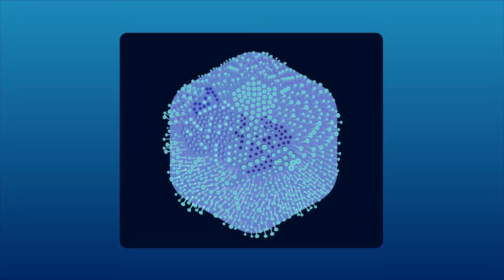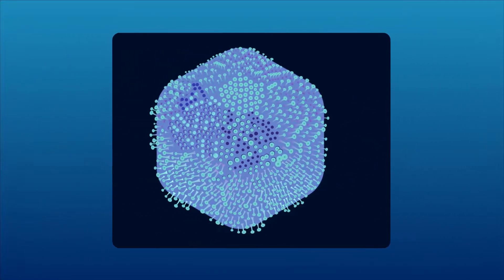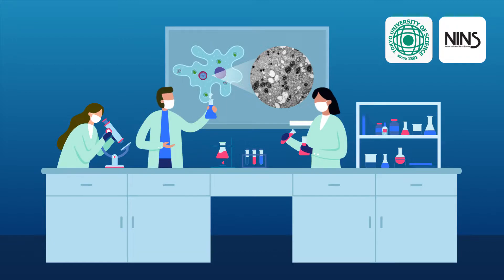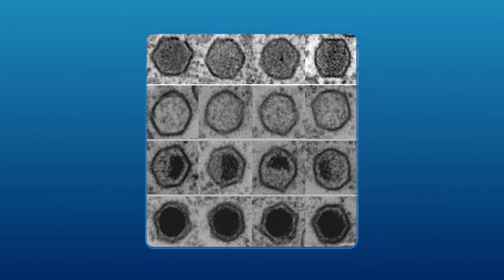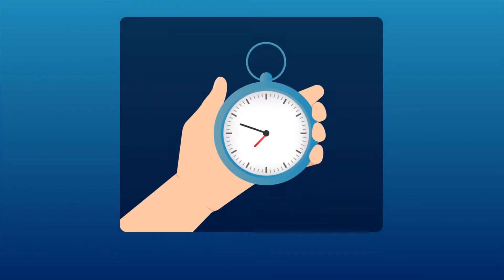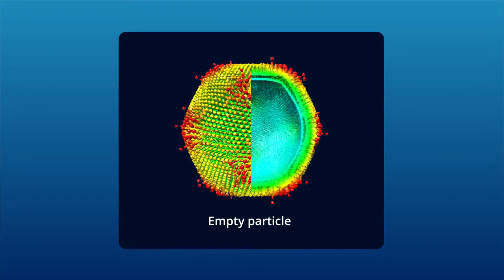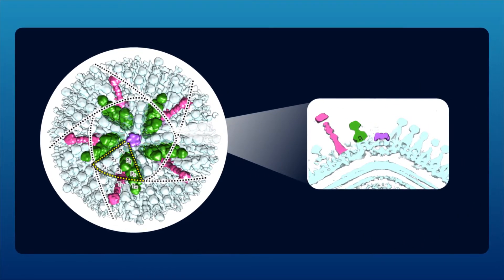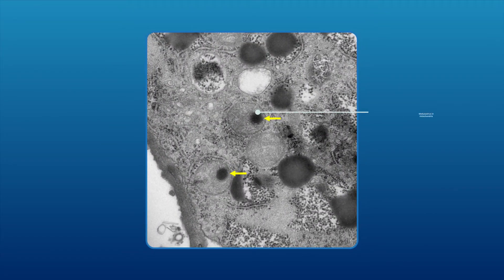How Giant Viruses Mature: New Evidence from the Medusavirus Sheds Light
Medusavirus, a giant virus, is more closely related to eukaryotic cells than other giant viruses. In an exciting new study, scientists from Japan have used electron microscopy and time-course analysis to discover four different types of medusavirus particles within and outside infected amoeba cells, representing four different stages of virus maturation. Their results indicate that the medusavirus has a unique maturation process, providing new insights into the structural and behavioral diversity of giant viruses.